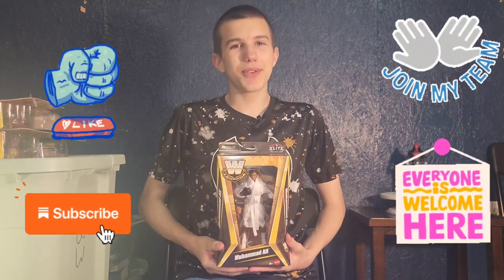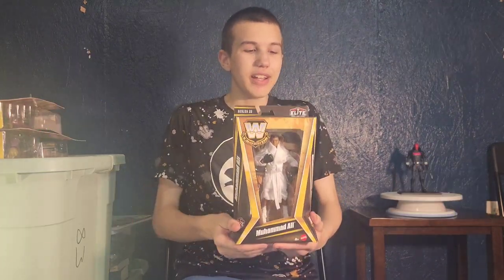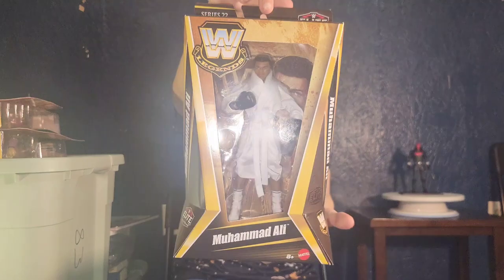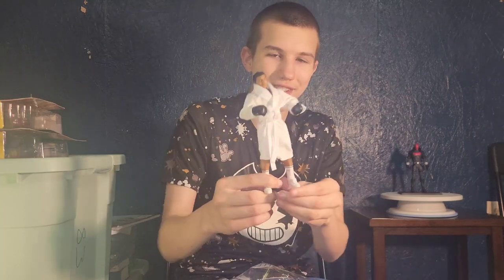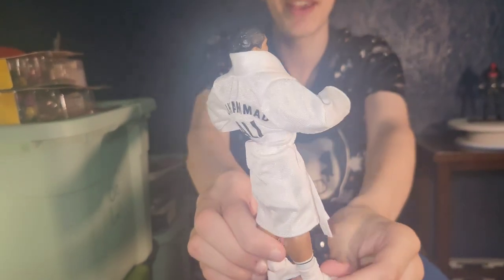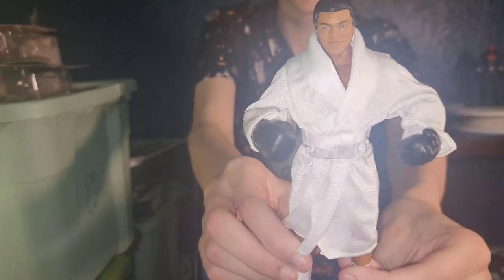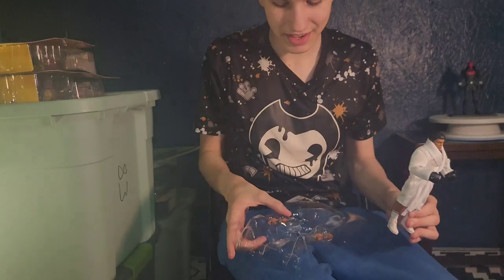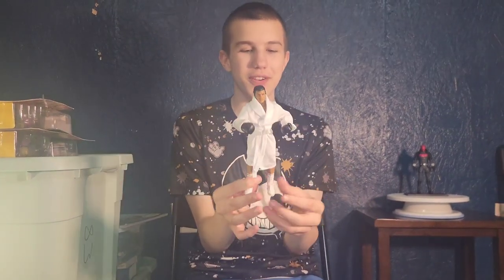Muhammed Ali WWE ELITE COLLECTION SERIES 22 FIGURE UNBOXING